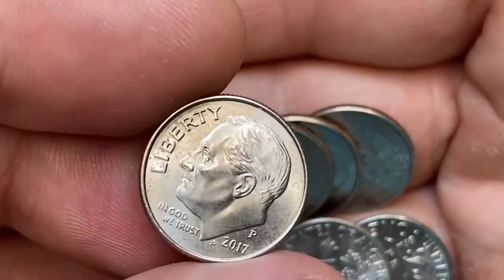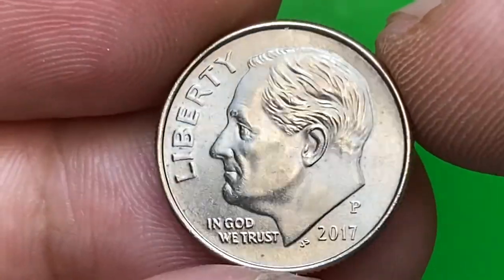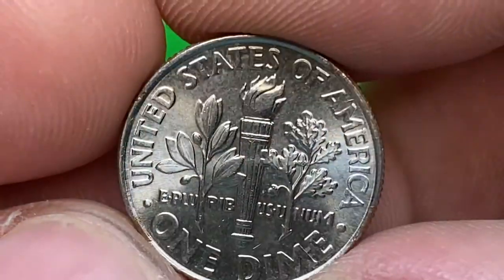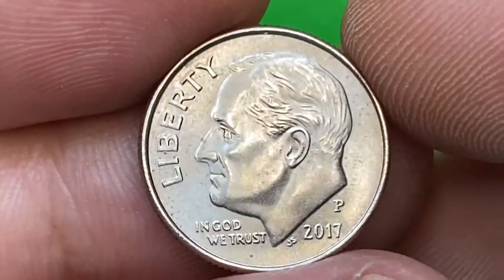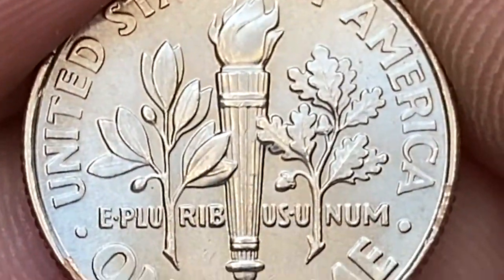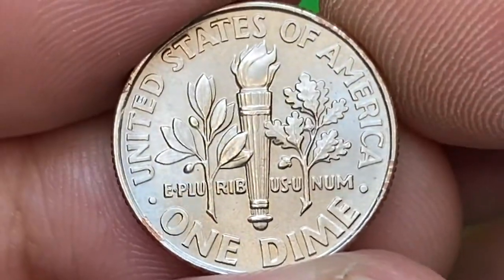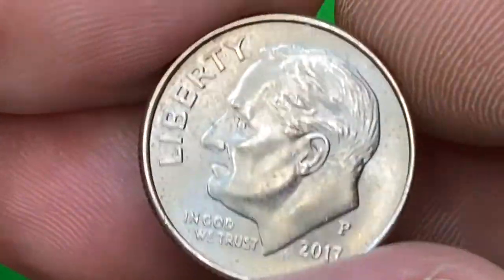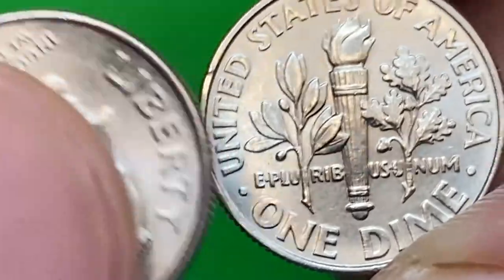The Untold Story of the Full Bands 2017-P Dime Coin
This is a beautiful uncirculated 2017-P dime with full bands! This dime has a mintage of just 1,000 pieces and is a great addition to any collection.

This 2017-P dime is a beautiful addition to any collection! It has a mintage of just 1,000 pieces and is a great way to add some value to your coin collection. This dime has full bands, making it a great addition to any collection.